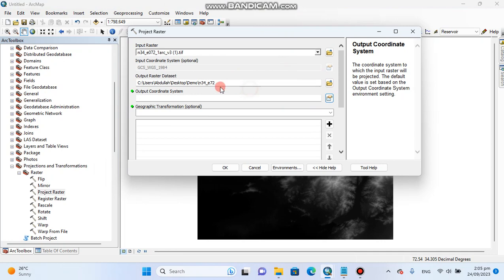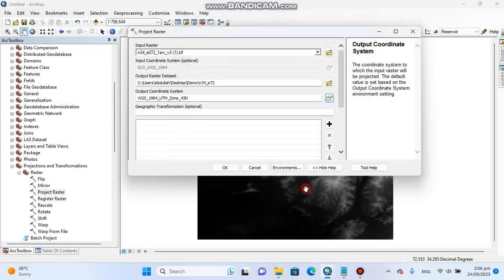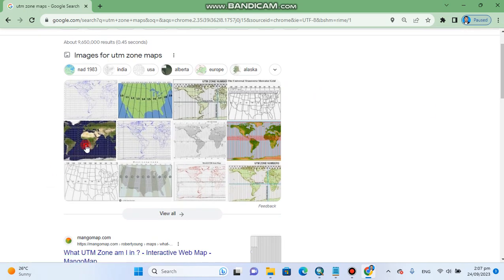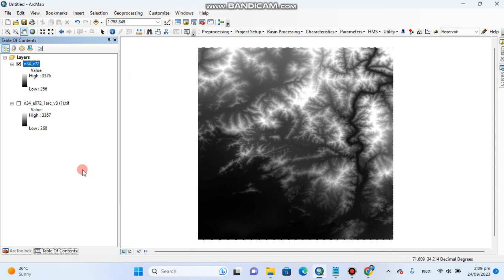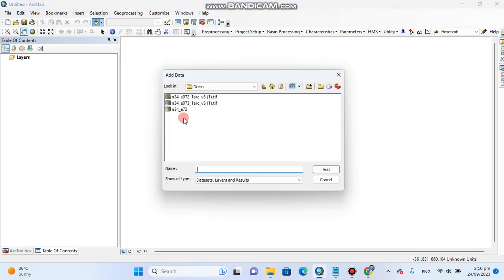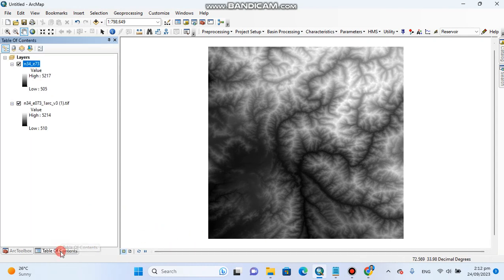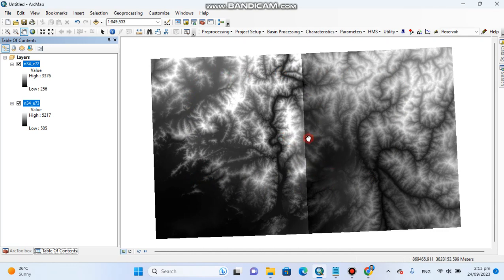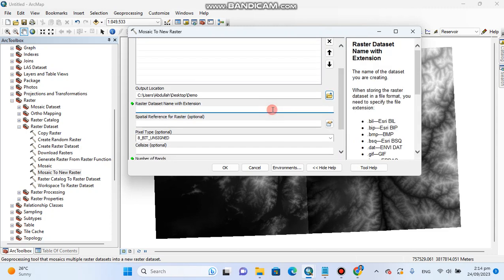3. Mosaicing of Digital Elevation Models (DEMs) in ArcGIS | Part 1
A watershed/catchement/basin may lye within two or several Digital Elevation Models (DEMs) rather in single DEM. Before proceeding to delienation of watershed in such case, needs combination of several DEMs into single output DEM which is known as mosaicing.